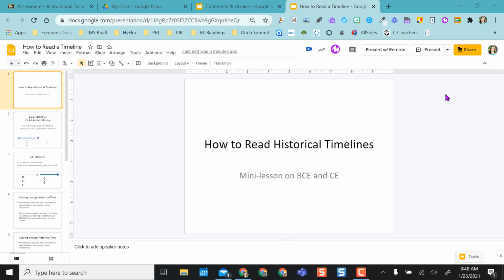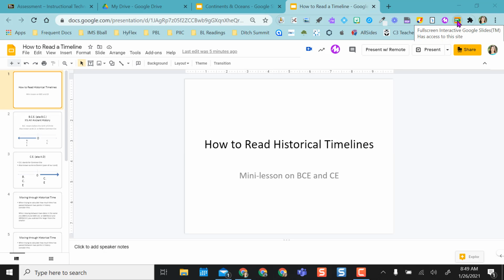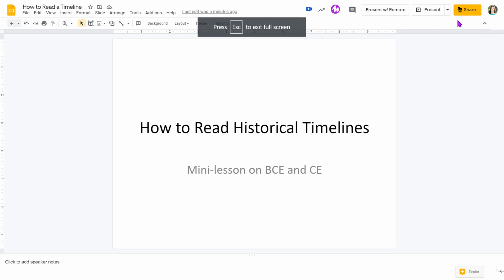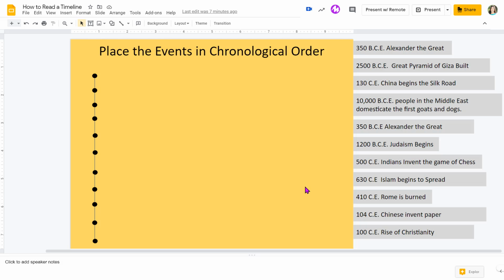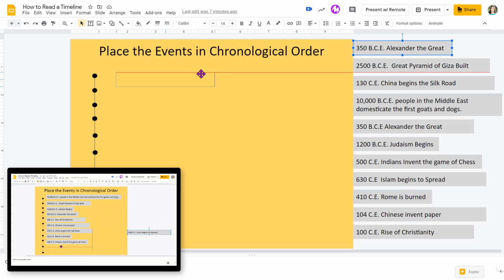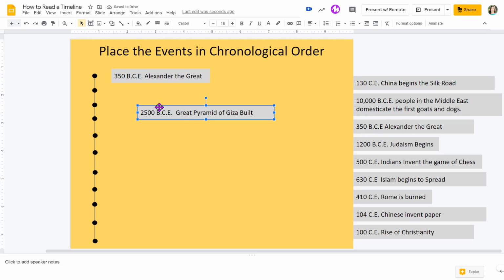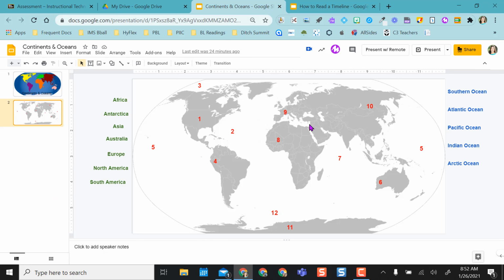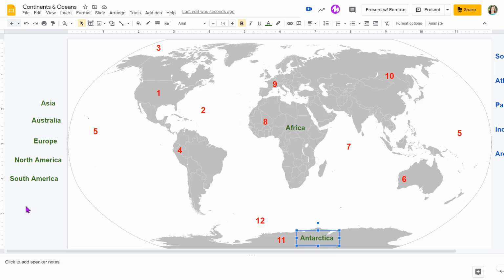Present your Google Slides Full Screen while in Edit Mode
Learn how to use the Fullscreen Interactive Google Slides Chrome Extension. This extension gives you the ability to access your editing tools and utilize interactive features while presenting your Slides full screen.